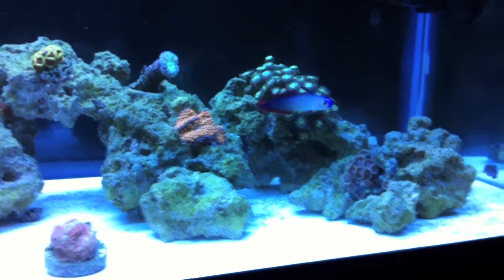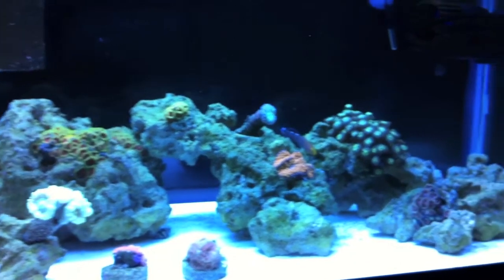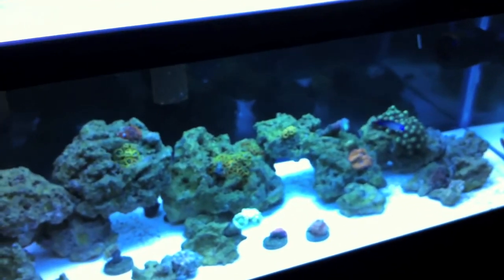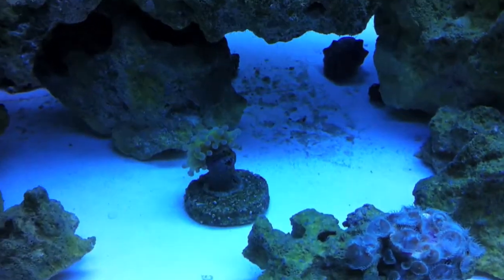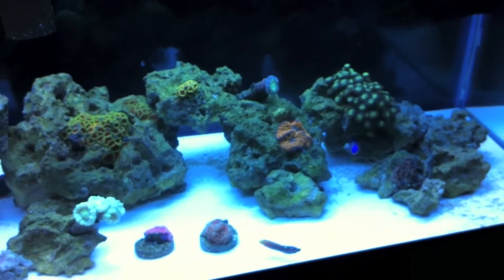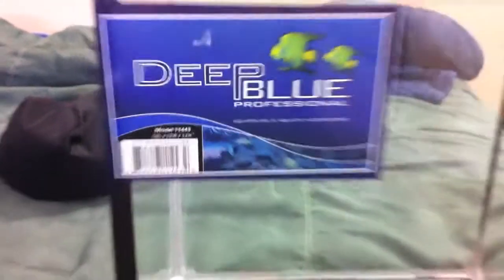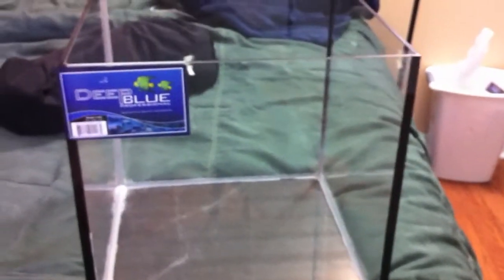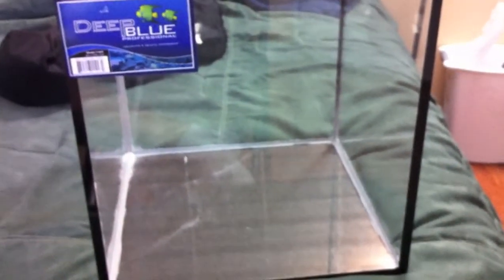Quick update on the reef...plus another NEW TANK :)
Hey yall just wanted to show that the reef is doing fine since the transition to bare bottom (better actually) and my water quality has actually improved a lot. My nitrates have gone way down and all the fish, coral, and snails are still doing great. Plus picked up a sexy Deep Blue rimless cube tank (12x12x12) which i think is around 7.5 gallons. Leaning towards another saltwater setup, but could always change my mind. Y'all help me out, what would yall do with this tank?